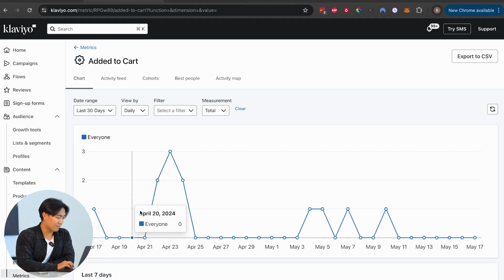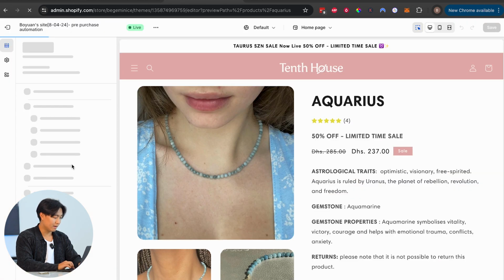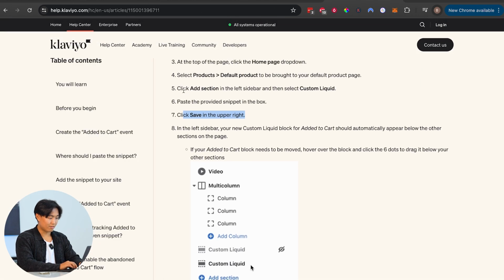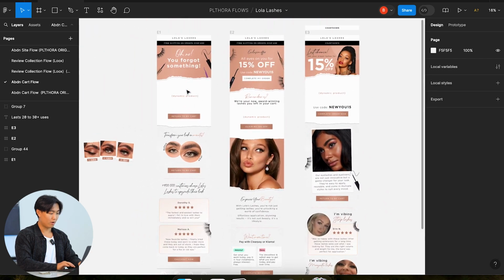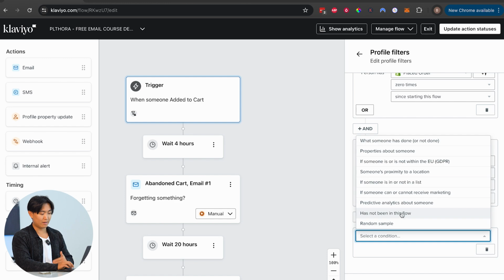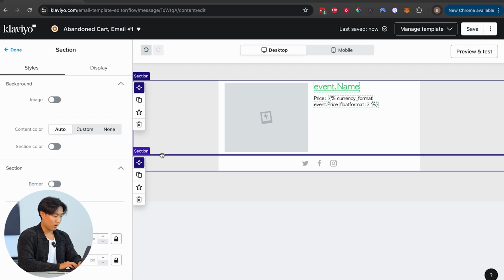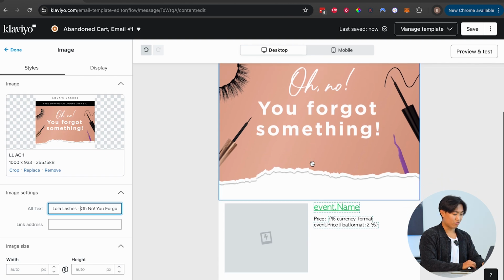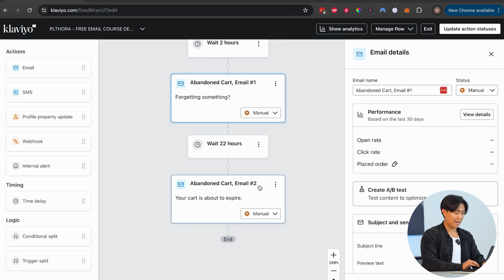Abandoned Cart Flow for E-Commerce | Free Email Marketing Course